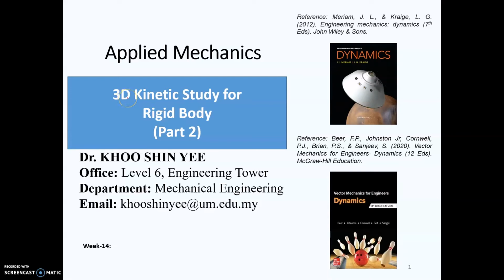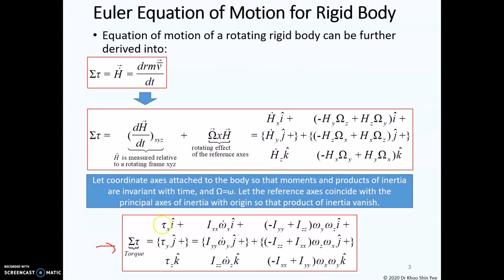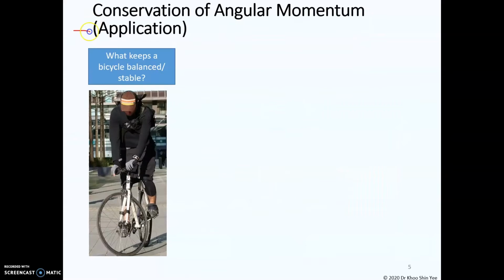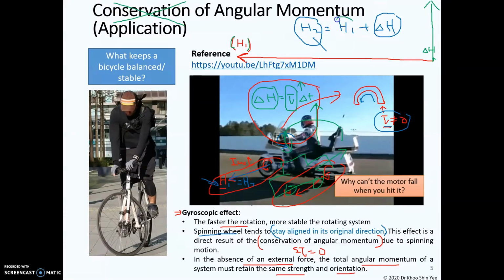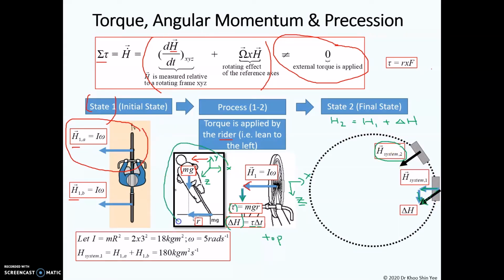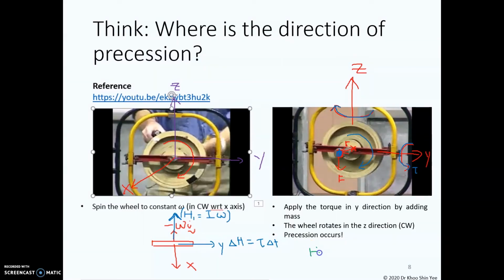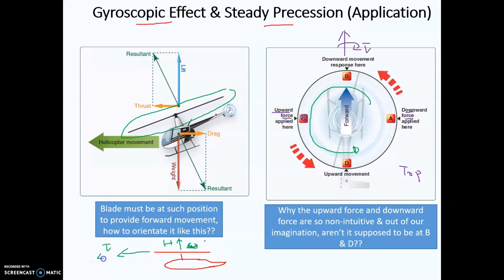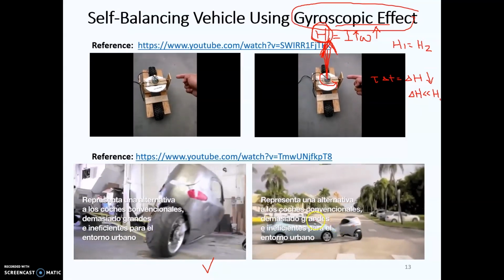3D Kinetic Study of Rigid Body Part 5 Euler Equation, Gyroscopic Effect & Precession